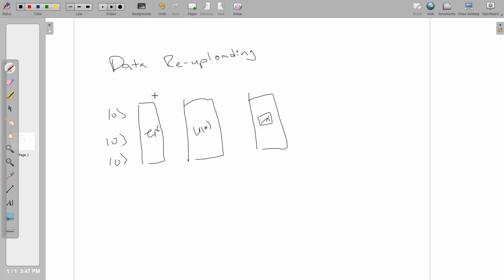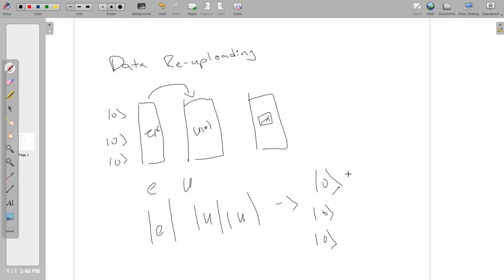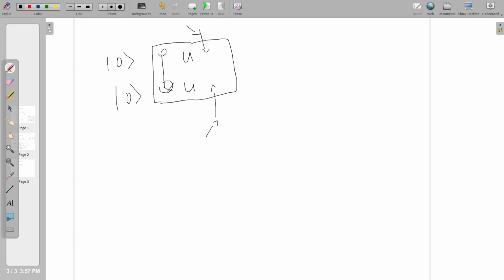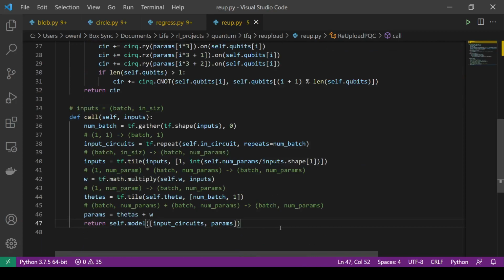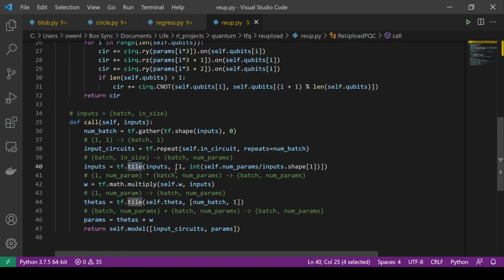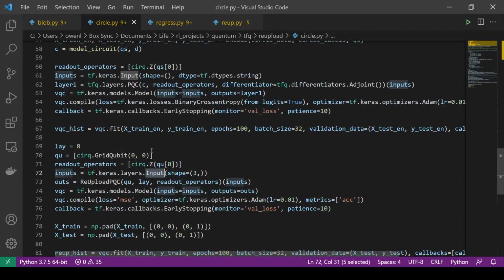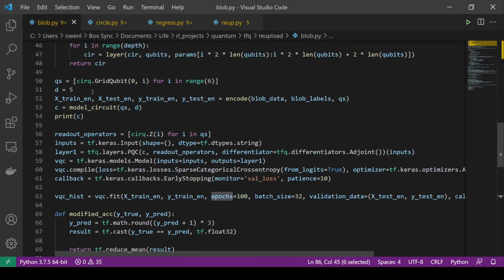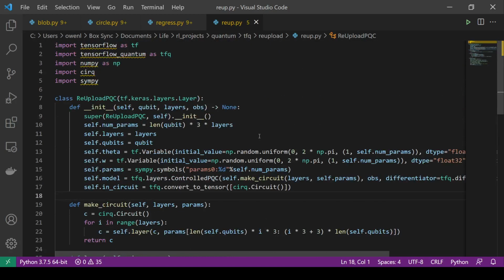Data Re-Uploading in Tensorflow-Quantum